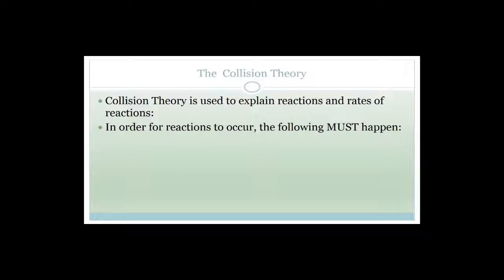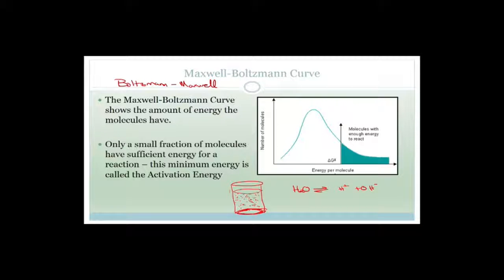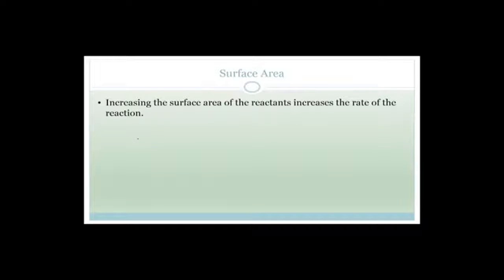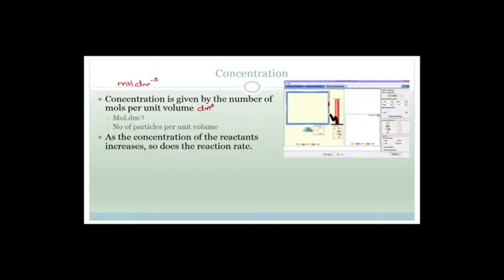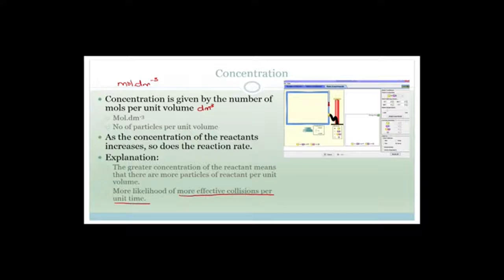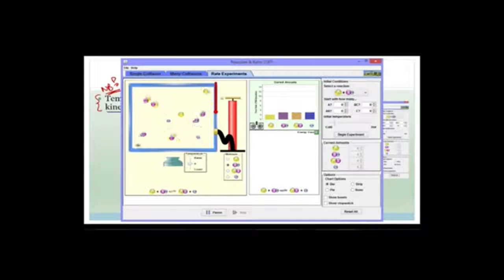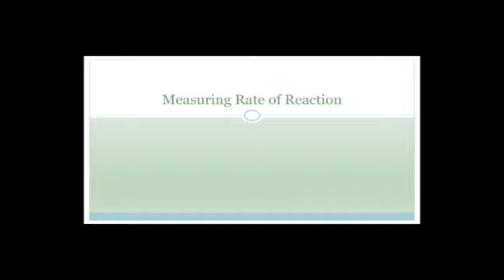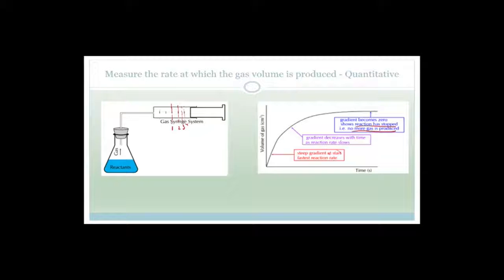Rates of Reaction Week 15 Revision